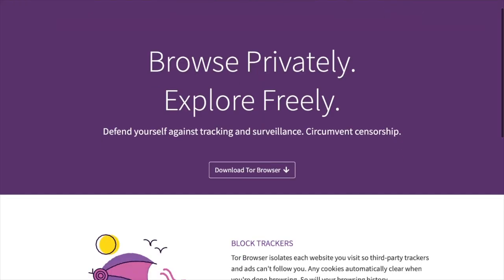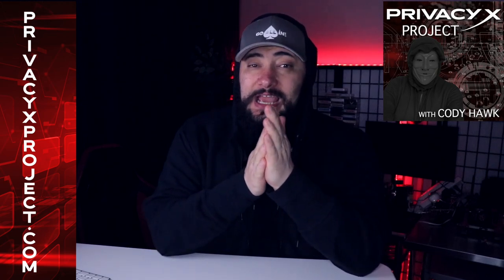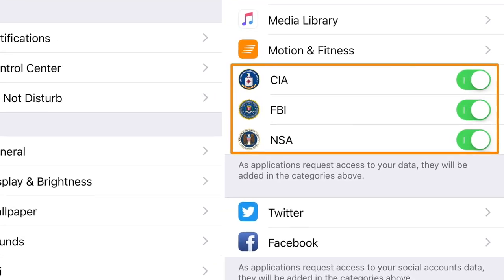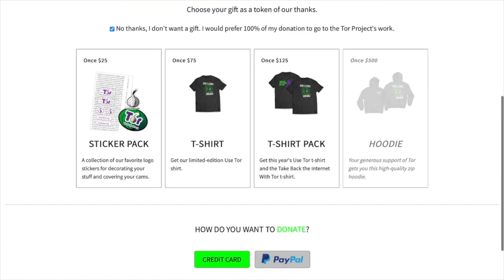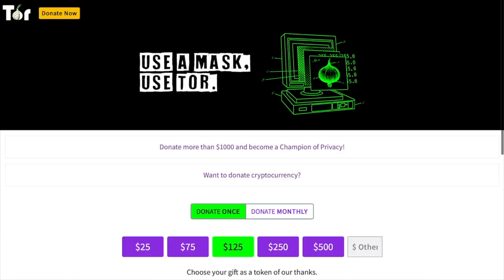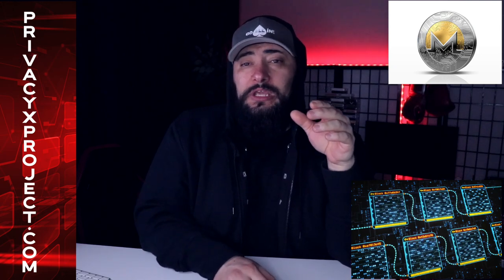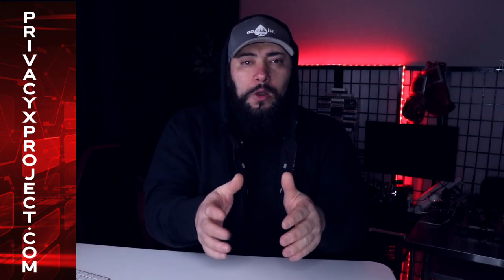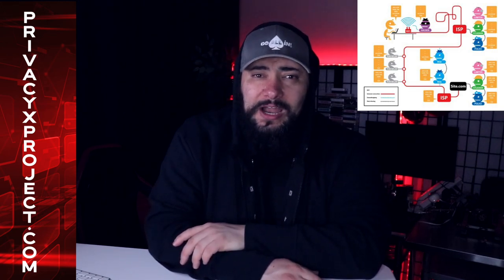This Is How The FBI Will Catch You On Tor And The Dark Web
Did the FBI just take over Tor! Tor and the dark web have gained popularity over the last few years. How can you keep a privacy focused digital life by using Tor and Virtual box. You can run Linux OS and use Tor as a browser. Does the FBA put you on a list for using Tor? Depends on who you ask but one the is for sure, the future of Tor and internet privacy are under attack. The digital age is upon us and learning how to disappear in a digital world is more important than ever. Privacy X believes privacy is a right and keeping your internet and social life private is worth fighting for. Big tech needs to be put in check when it comes to Privacy.